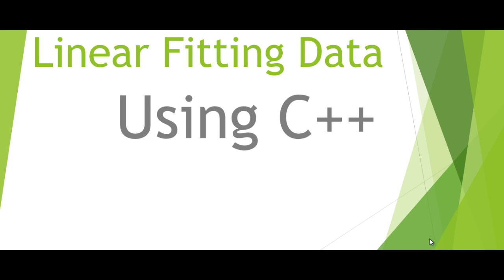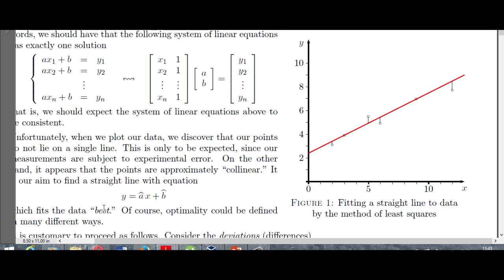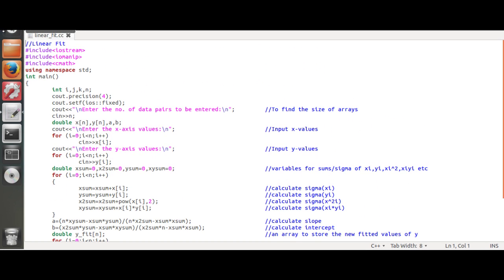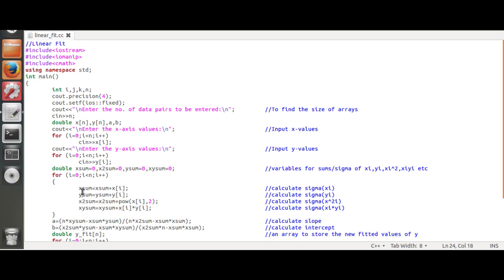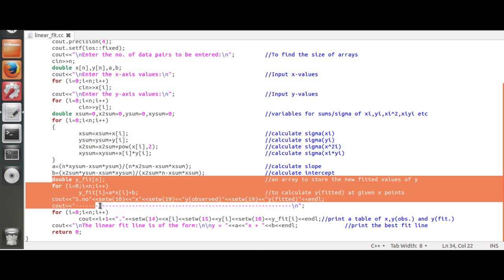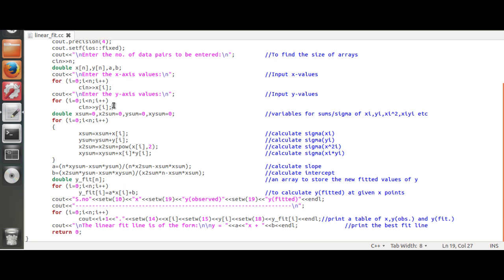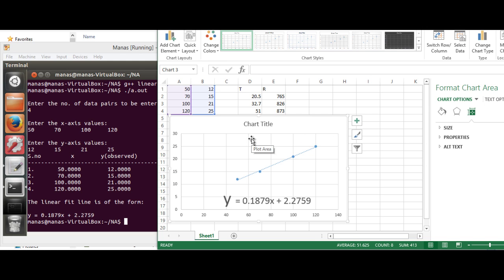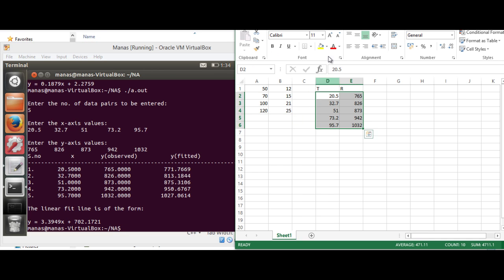Linear Fit using C++ Program (Tutorial)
A thorough explanation of implementing a linear fit using C++.
I explain the program and quite detail in this video.

Also I solved some examples, using the program and verified them using MS excel.